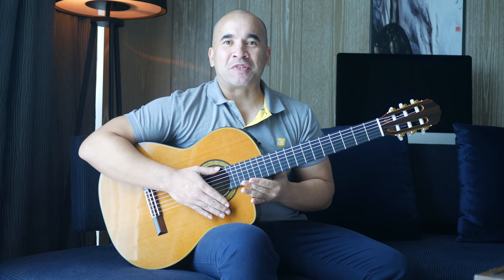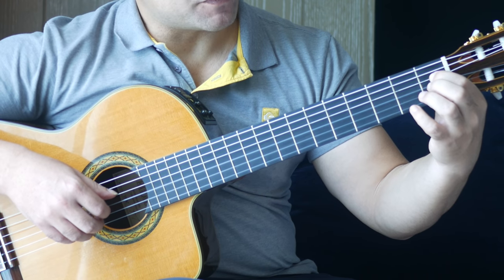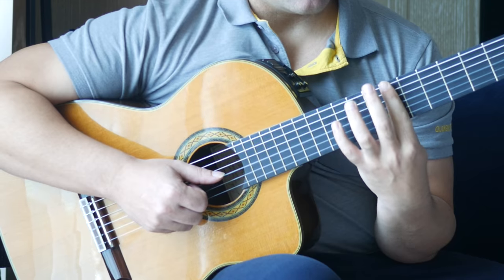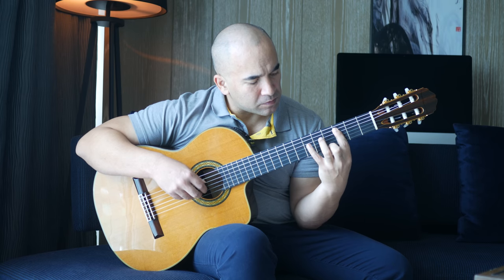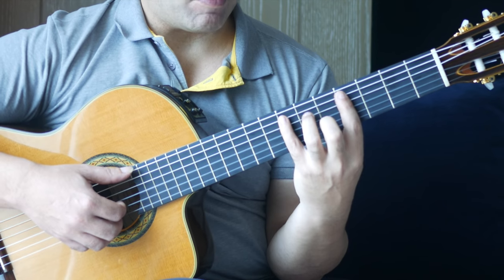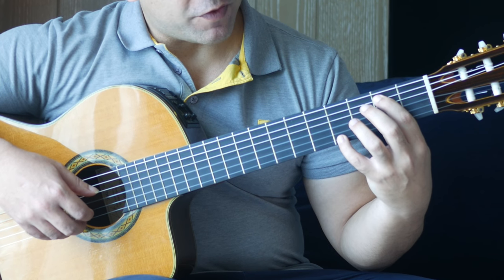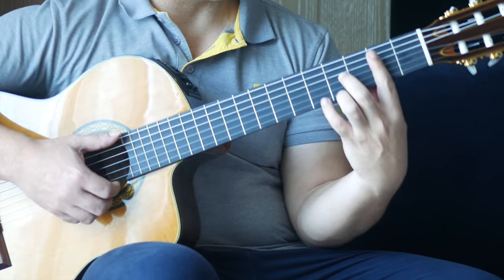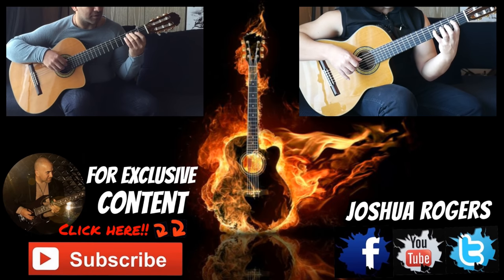Nocturne In E flat major Op.9 No.2 | Frederick Chopin | Acoustic Guitar Lesson 1 of 2 | NBN Guitar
Frederick Chopin's Nocturne in E-flat major is one of the world's most iconic solo piano pieces. It has also been transcribed for classical guitar. In this classical guitar tutorial I'll take you note-by-note through the first 18 bars. The second acoustic guitar tutorial will take you through bars 19 to 36 and is available to view on the NBN Guitar website.

* Tutorial # 2 - :)/product-category/sheet-music-and-tabs/membership

My Acoustic Guitar Lessons and acoustic guitar lessons will help you to learn to play the guitar. I cover a wide range of guitar music and each of my guitar lessons comes complete with matching guitar tabs and guitar sheet music. These online guitar tutorials are a one-stop shop giving you an effective means of learning beautiful guitar music without needing a teacher in your local area.

You don't need to be able to read tab or sheet music to play any of the songs in these guitar lessons but they can be a powerful tool that can assist you to become a better and more rounded guitarist. All guitar tabs for my lessons are free and can be downloaded easily from our website or you can leave a comment with your email address, like and subscribe to my channel and we will happily send out any tabs that you request. For a very small fee you can also purchase the guitar sheet music that contains standard music notation with guitar tabs underneath, suggested left hand fingerings, and performance indications.

My guitars and effects are provided by Takamine, Ibanez, Boss, and Fractal Audio.